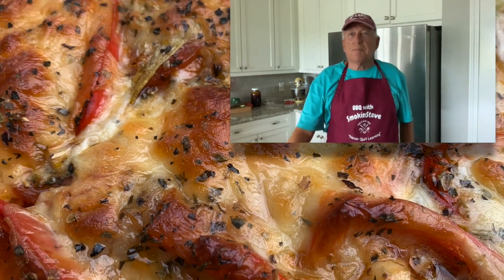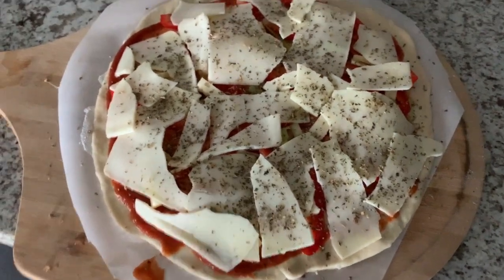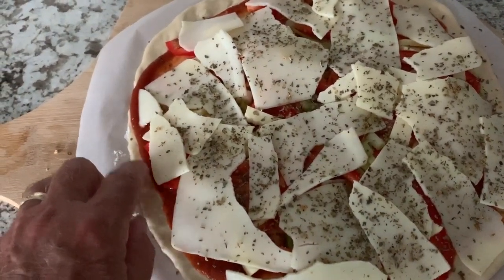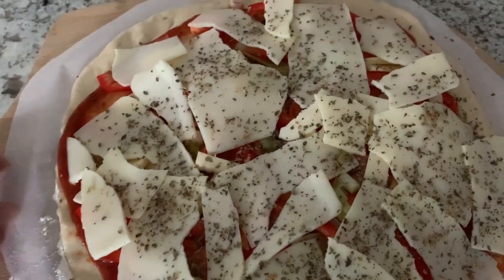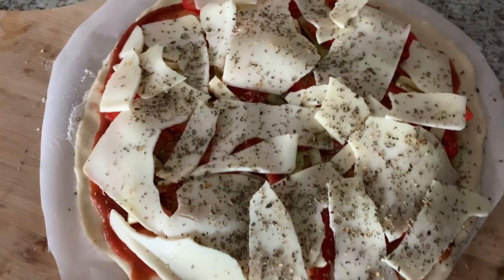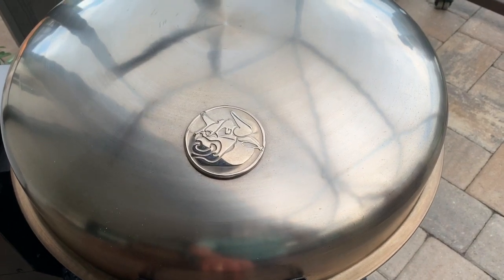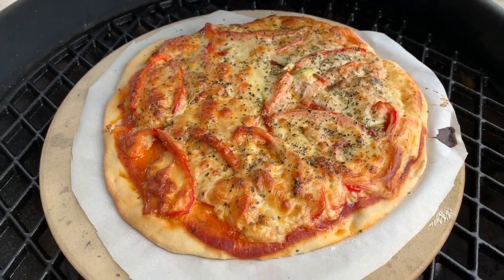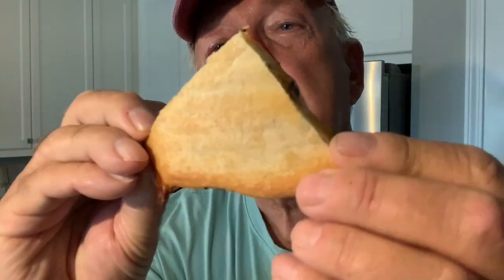Golden Brown PIZZA on the Bullseye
Hamburger Press

Knife Sharpener

MOJO MARINADE SAUCE:

Bear Mountain Pellets:

Kitchen Shears

Power Air-Fryer Pro 10 in 1:

Olive Oil Sprayer Bottle:

Pizza Peel

Kick Ash Basket:

B&B Lump Charcoal:

BBQ GURU:

Black Baking Mat:

InkBird Temp Probe:

Suckle Busters Rubs/Sauces: